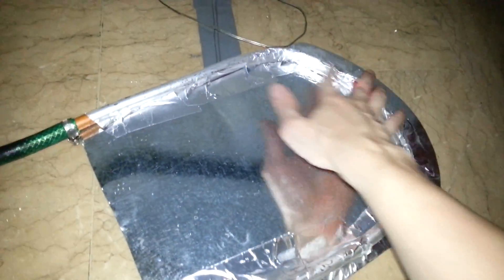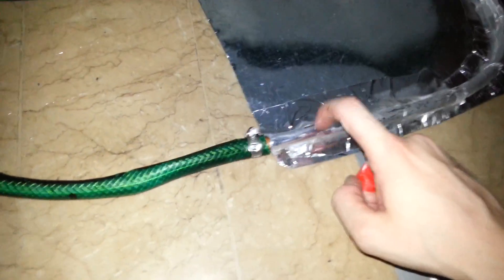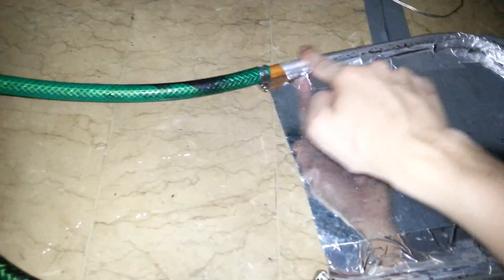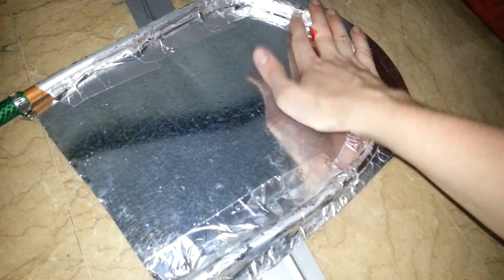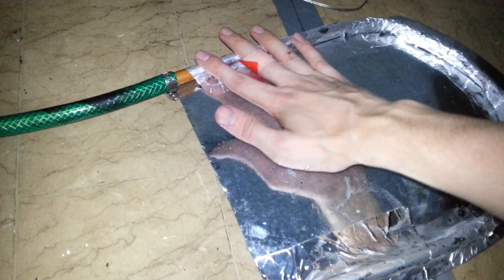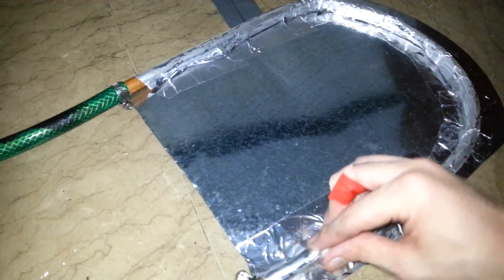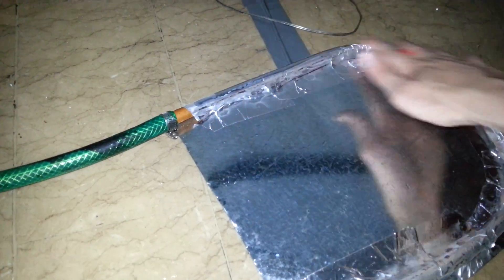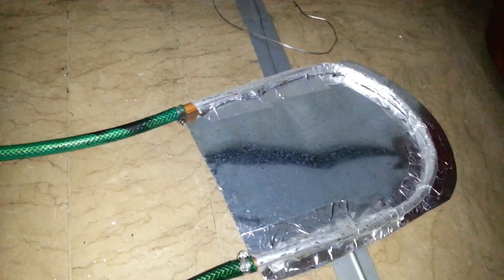Water body cooler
I've been reading and watching how Japan have been moving away from room/building aircons and towards more efficient personal cooling. It makes sense to me and I like the idea.

I saw that they now have 'aircon jackets' in Japan which are really more of an airflow jacket than aircon, but none the less they seem effective.

Most household faucets around the world can put out water that is cooler than our body temperature and if you add ice, you can make the water even cooler. So I wondered about creating a personal water-based body cooler.

This is my first revision and is admittedly a bit large and clunky. Right now I'm aiming at a desk based device that would be used in offices and then in the future I'd like to look at a more portable version.

I've used an ice box which holds some cold water and a water pump that was previously used in a fish tank. The cold water is pumped through the  hose, into the copper tubing which is connected to an aluminum plate. The idea was that the coolness of the water would transfer from the copper to the aluminum plate which would be up against your back or chest and would act as a heat sink, taking your hot body heat away and cooling you down.

The aluminum didn't absorb the coolness very well from the copper. In the video I said about replacing the aluminum with a copper plate but I'm actually planning to go a different route which should hopefully be a bit more flexible for the user.